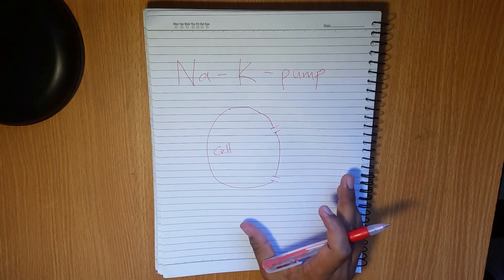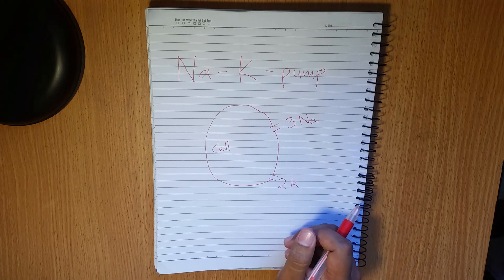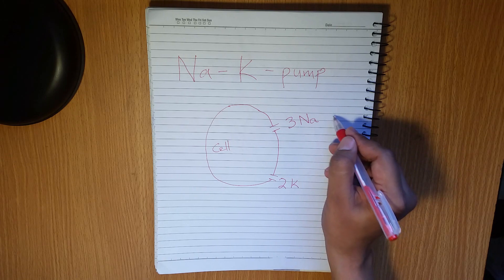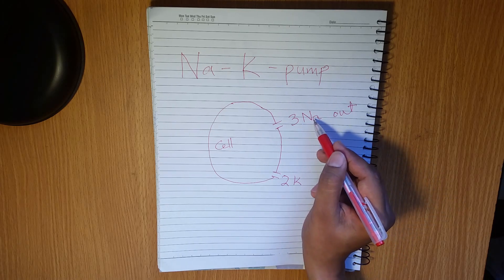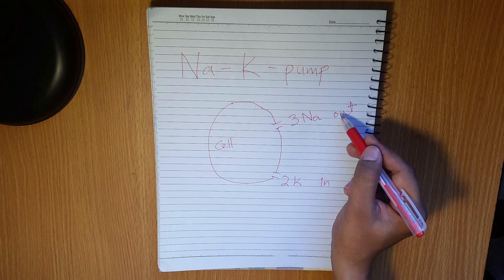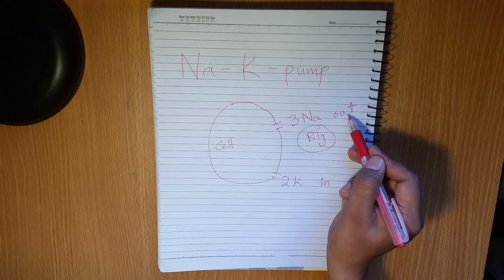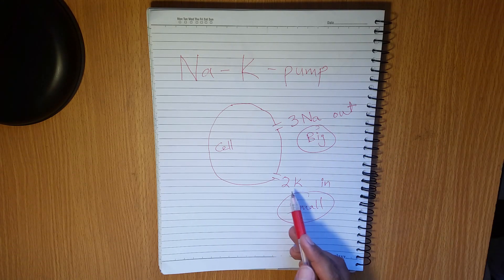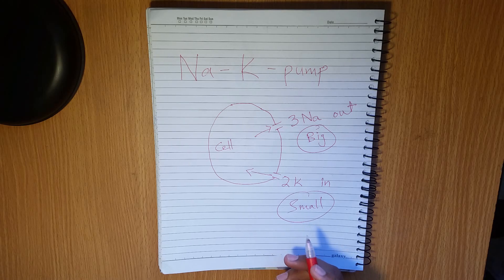How to easily remember Sodium-potassium pump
How a sodium potassium pump can maintain a voltage gradient across a cell or neuron's membrane.